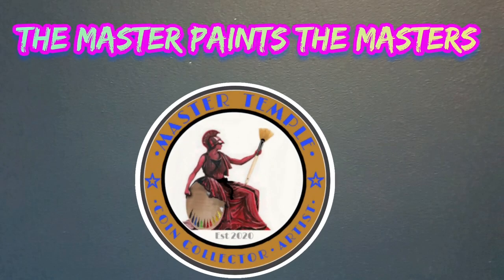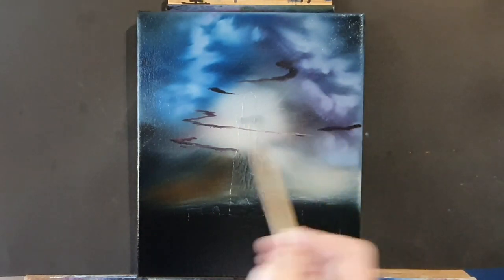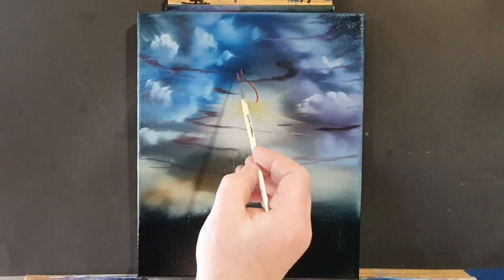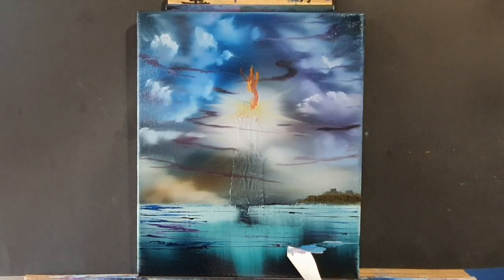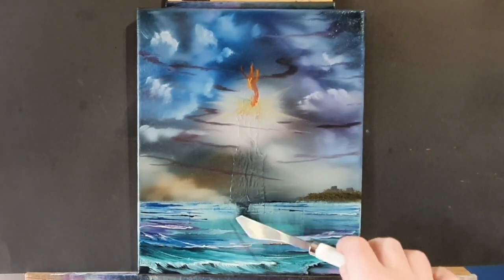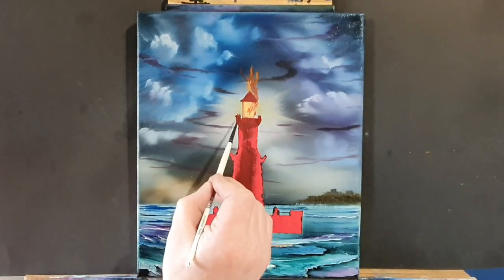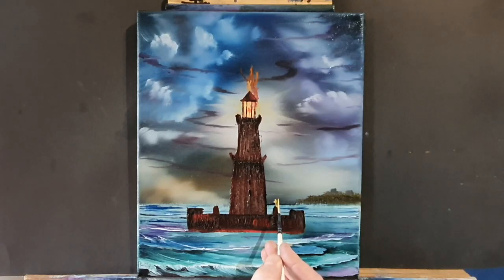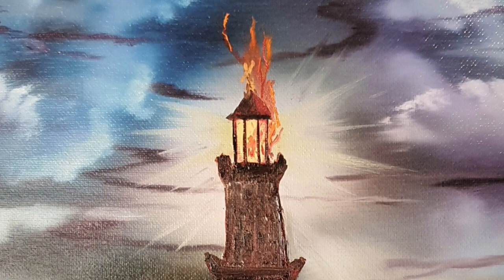Learn how to paint Salvador Dalì's Lighthouse at Alexandria | wet on wet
Hi artists, in todays video we paint & recreate Salvador Dalì's Lighthouse of Alexandria. I take you through the painting step by step. My Dali painting is painted using the wet on wet method made famous by Bob Ross. We explore the history behind the artist and how he composed the original Lighthouse of Alexandria. This oil painting is filmed in real time so you can follow the composition from start to finish and step by step.

Paint Colours
liquid White
Liquid Clear
Alizarin Crimson
French Ultramarine
Prussian Blue
Phthalo Blue
Viridian Green
Sap Green
Lamp Black
Magenta
Van Dyke Brown
Burnt Sienna
Yellow ochre
Cadmium Yellow
Indian Yellow